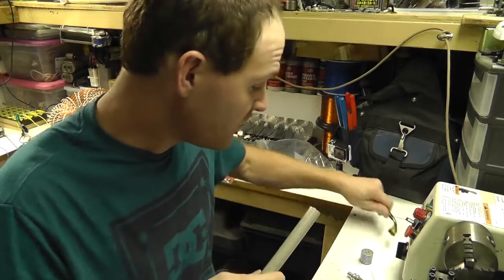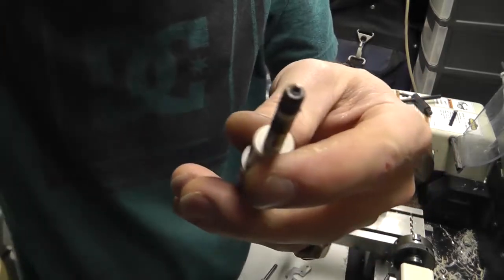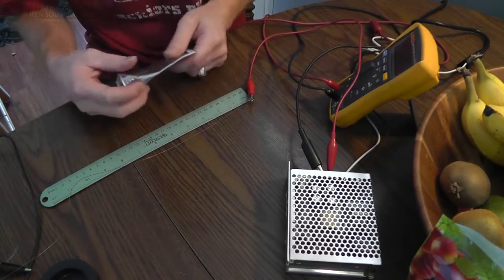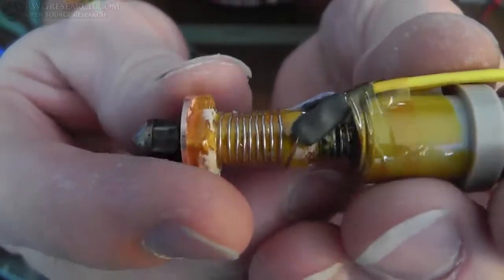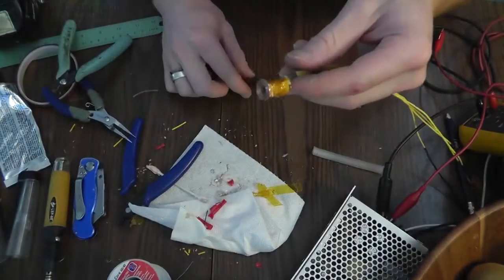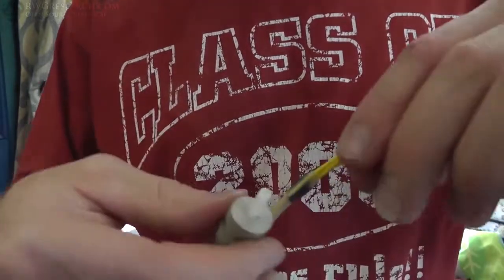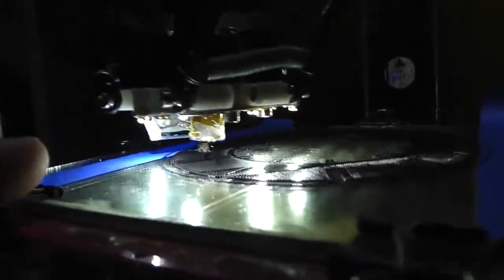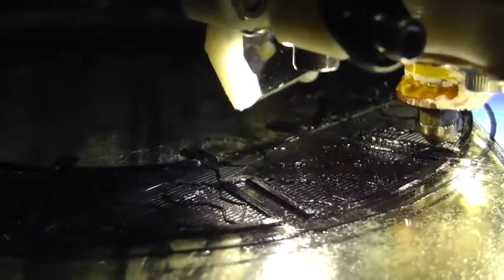DIY - Building A Hotend From Scratch | Cranky fou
hey guys, I'm building a Hotend from scratch. testing some ideas for new hotend(s) for the OSD...